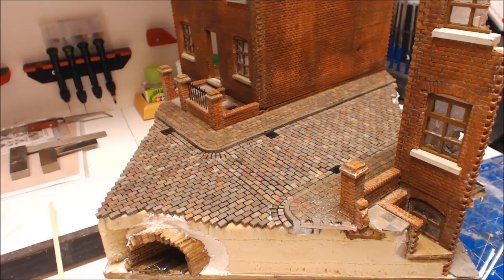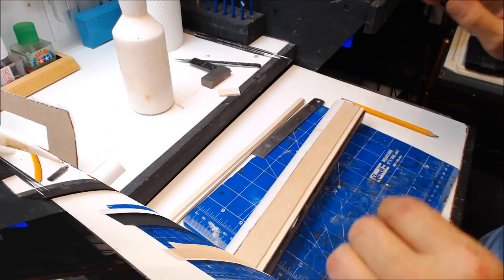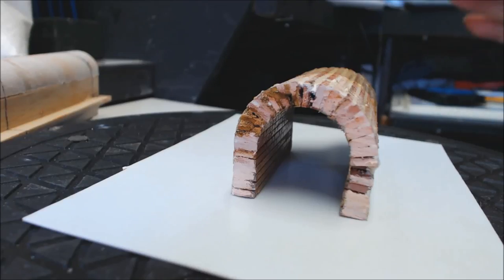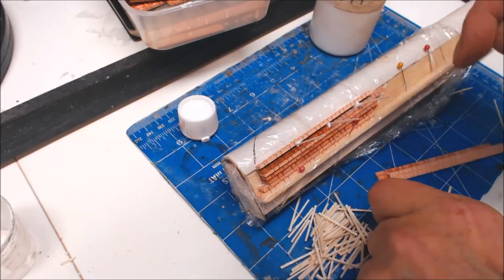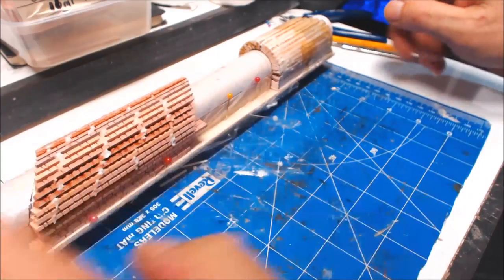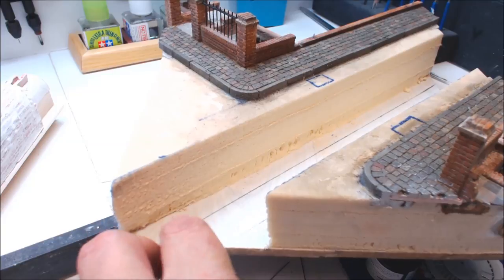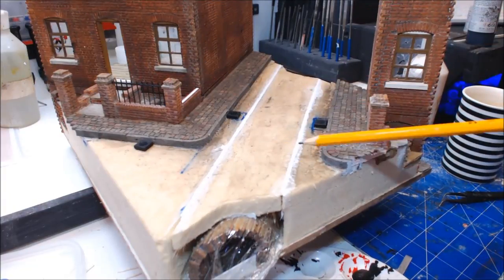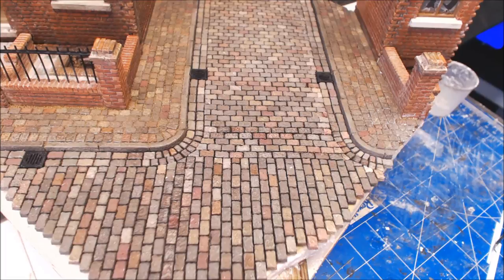Prototype Build In English Bond In 1/35 scale (Part 6)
making a format to make a brick arch to make a sewer pipe for this diorama and a bit more on the block paving